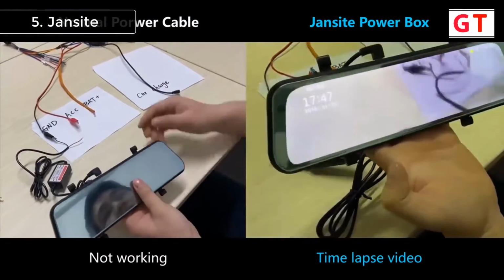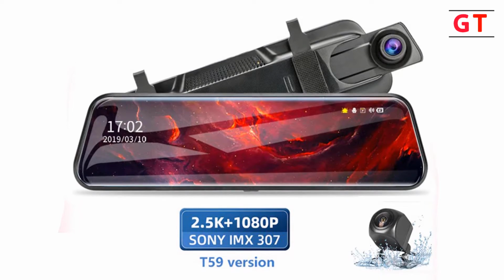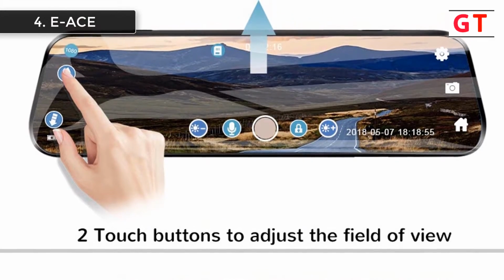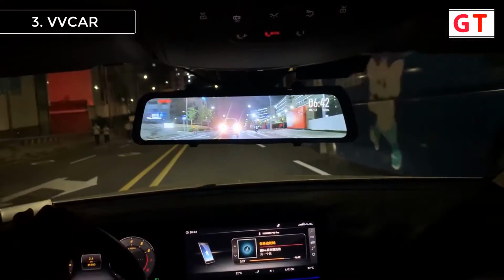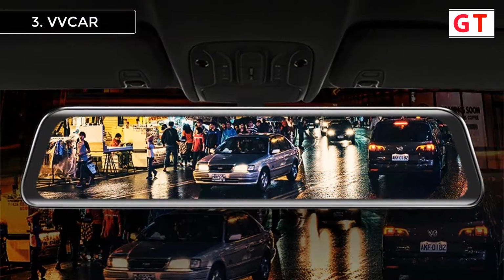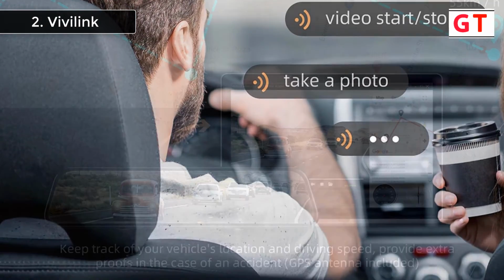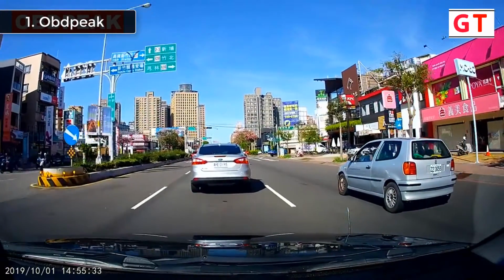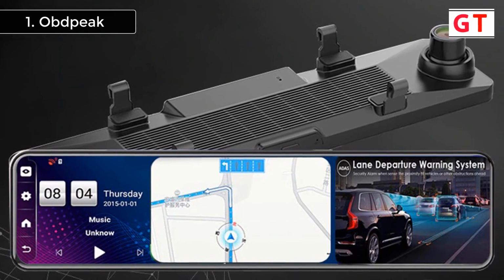5 Best Rear View Mirror Dash Cam You Should Buy Price Under $300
5 Best Rear View Mirror Dash Cam You Should Buy Price Under $200
1. Obdpeak Rearview Car Mirror
Obdpeak Store

2. Vivilink 4K Driving Recorder Dashcam
Vivilink Store

3. VVCAR Mirror Car DVR
VVCAR Store

4. E-ACE Car Dvr Mirror
E-ACE Store

5. Jansite Touch Mirror Dash Cam
Jansite Store

Welcome to The Gadget Tube...  In this video i will show you top 5 Best Rear View Mirror Dash Cam You Should Buy Price Under $200

best rear view mirror dash cam on aliexpress, Best buy rear view mirror dash cam, best dash cam 2021, mirror dash cam for sale online, best mirror dash cam, dual dash cam within cheap price,

Obdpeak Android 8.1 4G+32G 4G 12 Inch Car Rearview Mirror Stream Media GPS Navi Dash Cam Dual 1080P Camera Car Dvr ADAS Super Night. Vivilink Dash Cam 4K Driving Recorder Vantop Car DVR Touch Screen GPS Rear View Dash Camera Voice Control 24H Parking Monitor. VVCAR-V17 12-Inch RearView Mirror Car Dvr Camera Dashcam GPS FHD Dual 1080P Lens Driving Video Recorder Dash Cam. E-ACE Car Dvr 10 Inch Touch Screen Video Recorder Auto Registrar Stream Mirror With RearView Camera  night vision dash cam. Jansite 10 inches 2.5K Car DVR Touch Screen Stream Media Dual Lens Video Recorder Rearview mirror Dash cam Front and Rear camera.